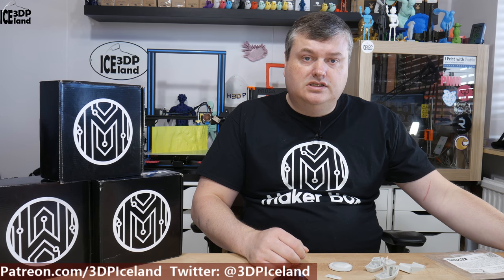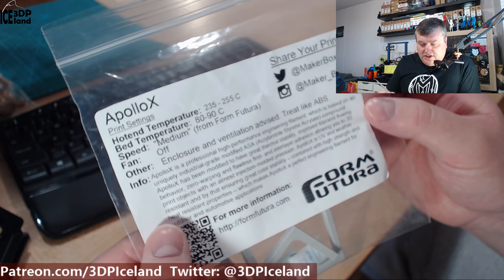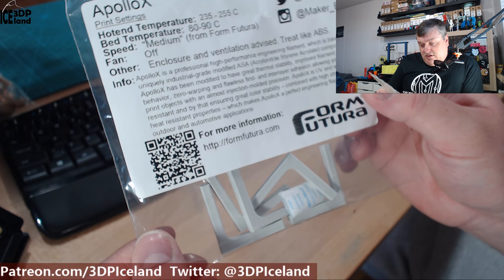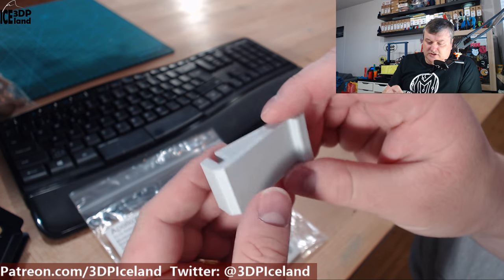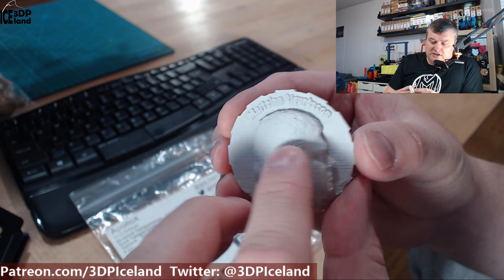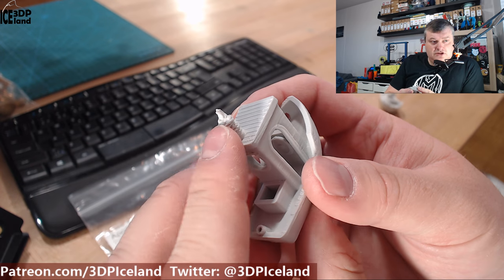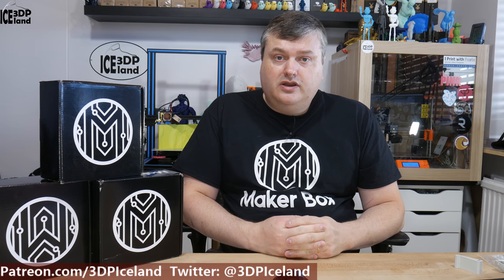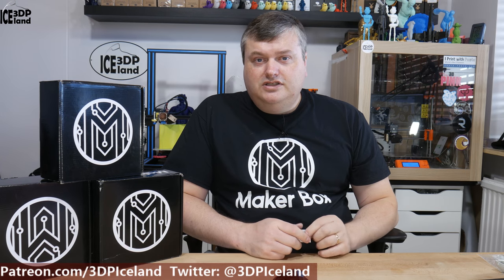Makerbox Monday - Form Futura ApolloX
In this video I test out a makerbox sample of Form Futura ApolloX